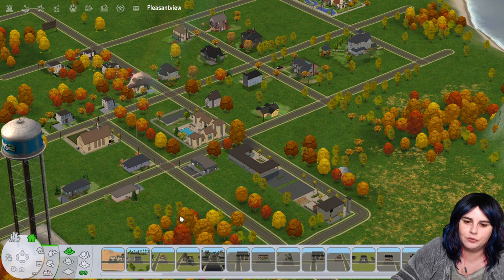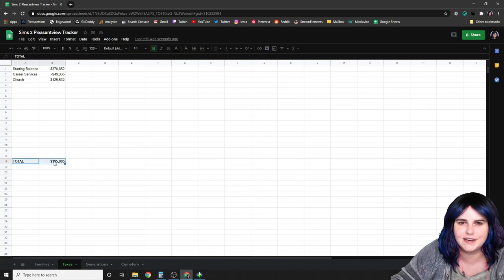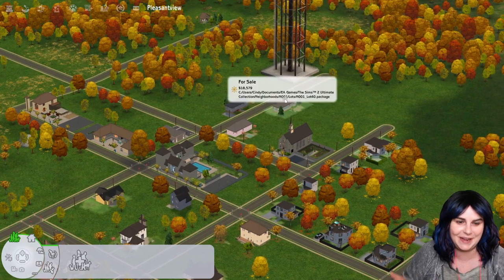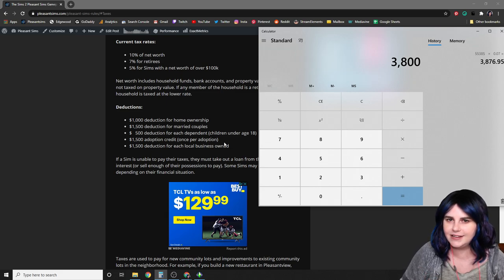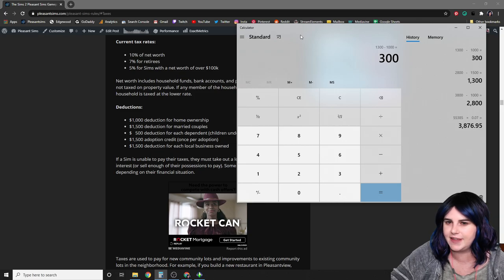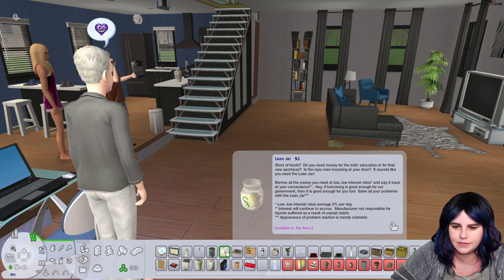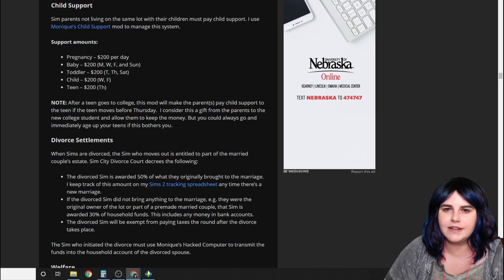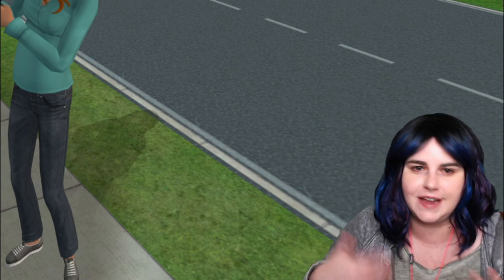My Economy in The Sims 2 - Mods, Taxes, Finances, Treasury & More!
How I have a semi-realistic economy in The Sims 2 - taxes, loans, treasury, social support, inheritance and more!